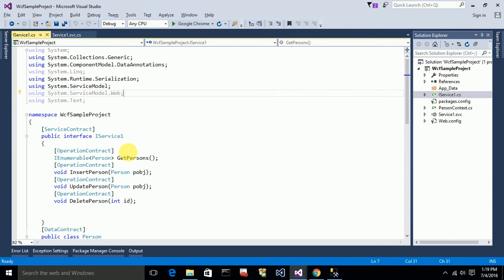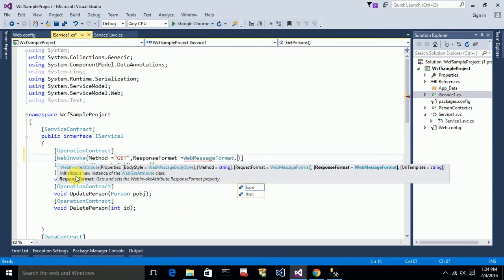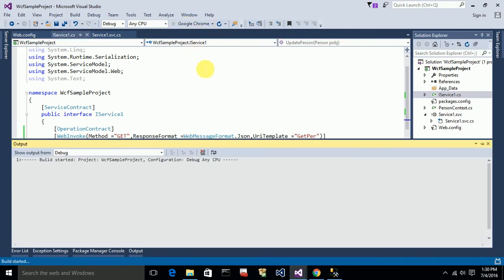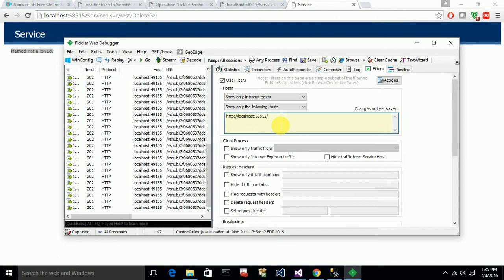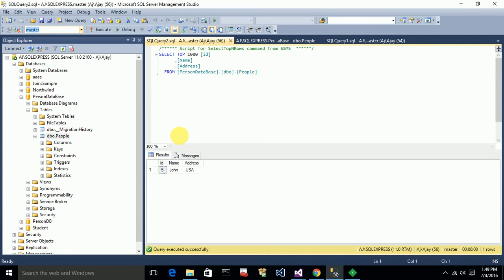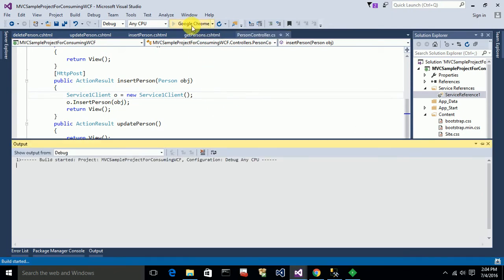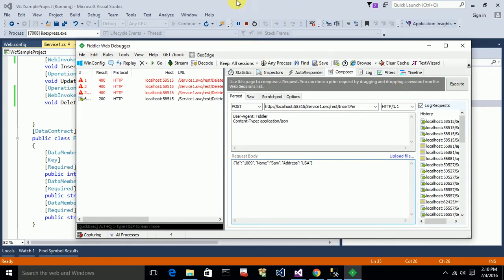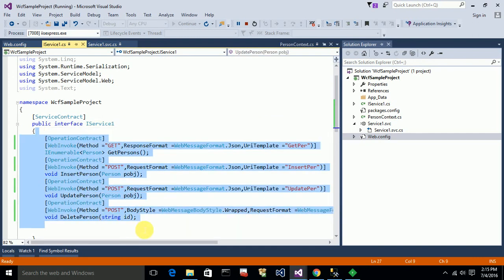How to create WCF REST service and testing it using Fiddler | 3 | Made it easy for beginners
This video shows Creating WCF REST service and testing it using Fiddler.